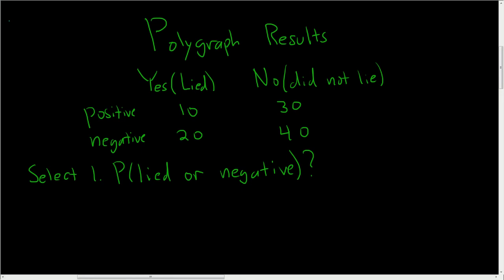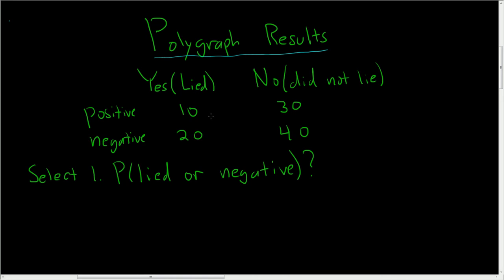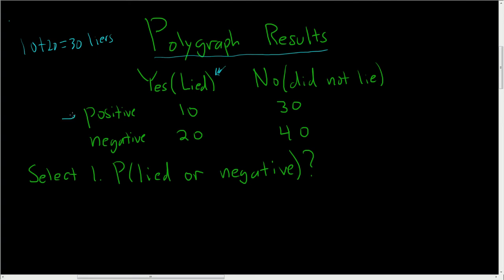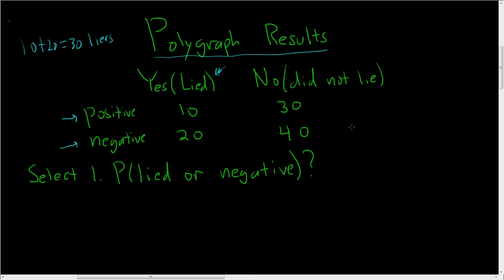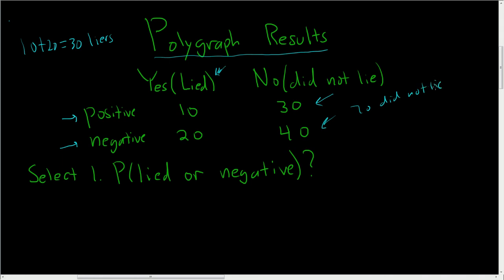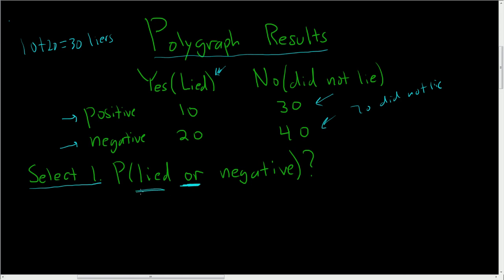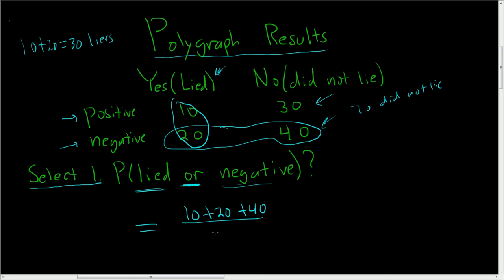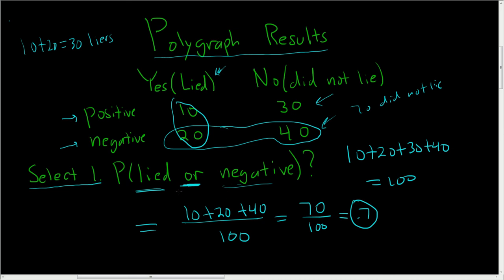How to Compute a Probability from a Table using the Addition Rule Example 1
How to Compute a Probability from a Table Addition Rule Example 1. Just a simple example of how to use a table and the addition rule to compute a probability. In this example we look at the results of a Polygraph Test.